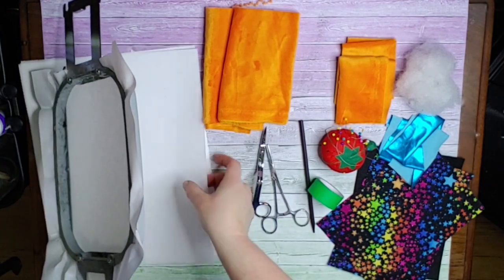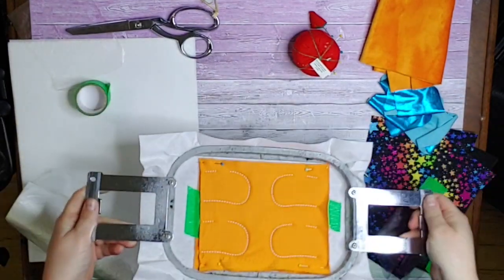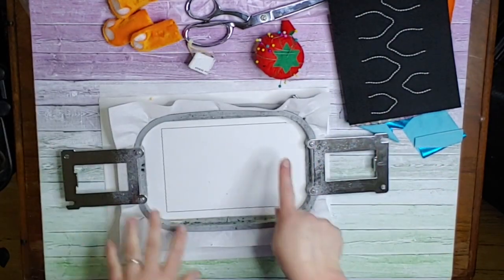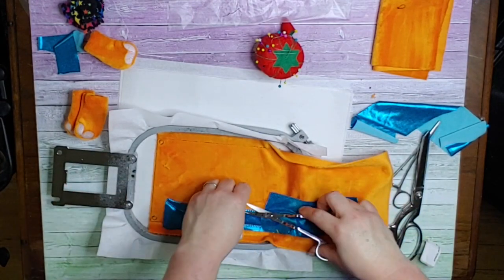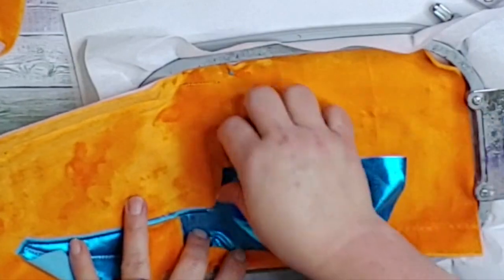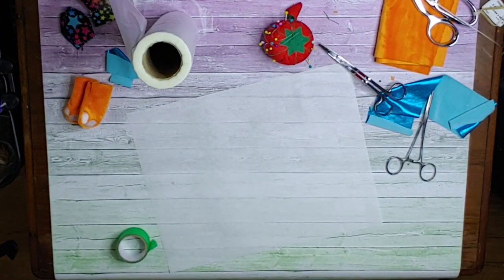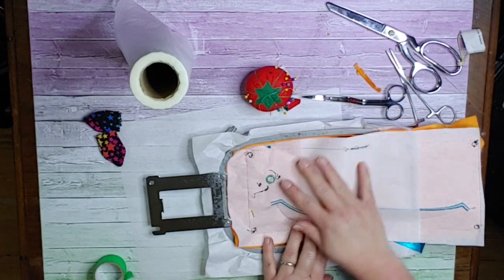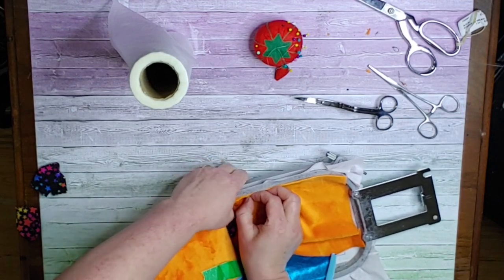Machine Embroidery Stegosaurus Stuffie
Step by step how to make this adorable Steggo Dino Plushie by Ohana Applique Designs

Find the pattern here:   Oaddesigns.com/product/stegosaurus-stuffie/ ‎
More fun stitch outs here:     OadDesigns.com​